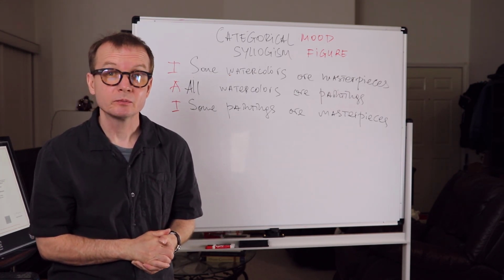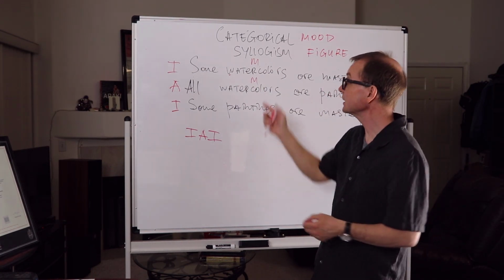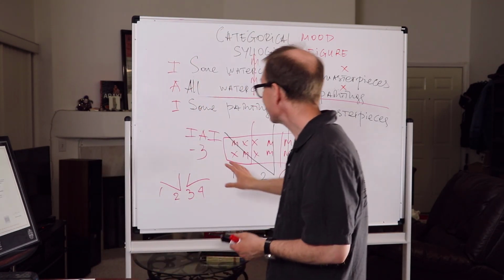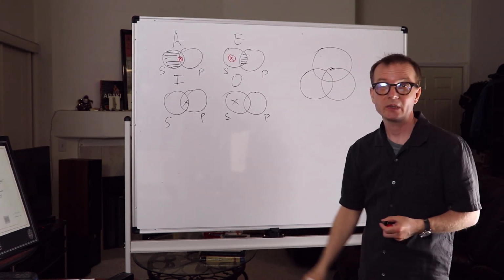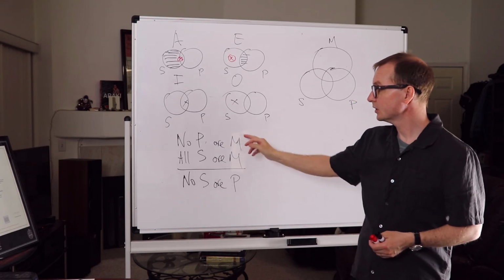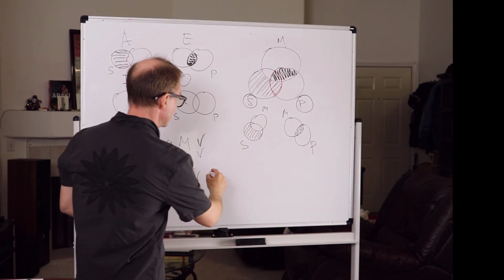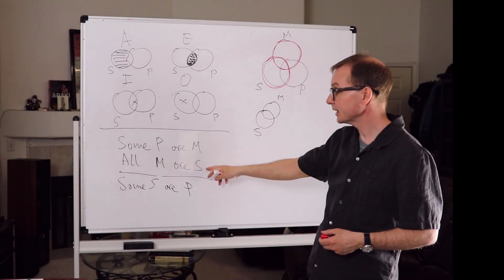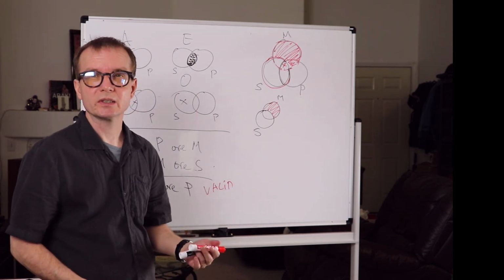Categorical syllogisms - mood and figure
Categorical syllogism - mood, figure. Venn diagrams from boolean standpoint